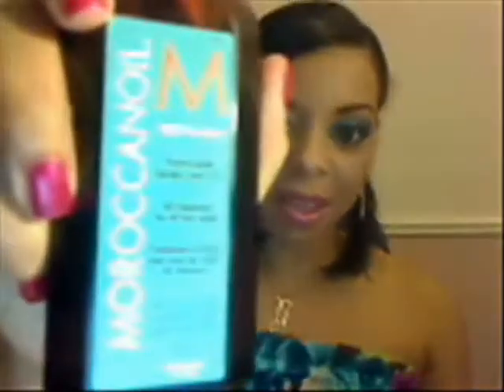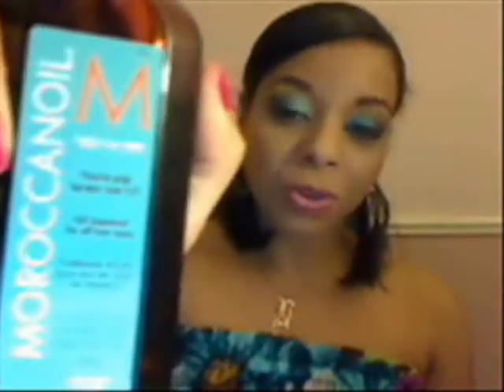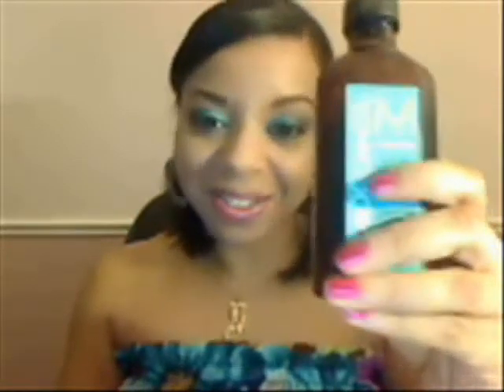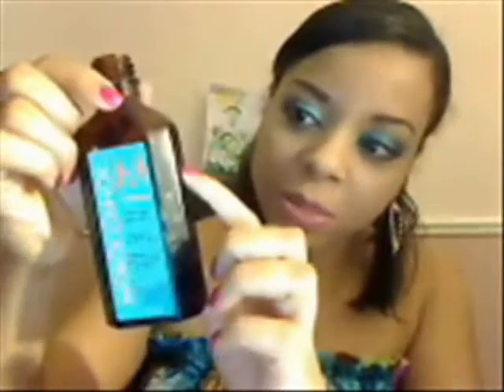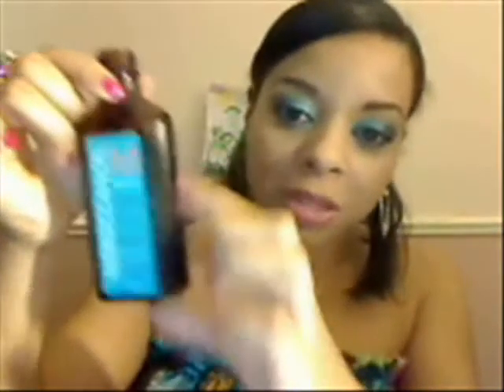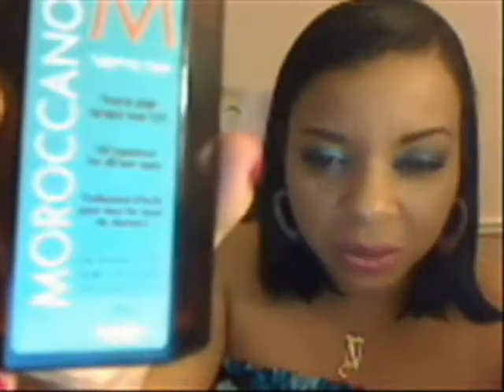Review- Moroccanoil ~ LEDYSHOP.com